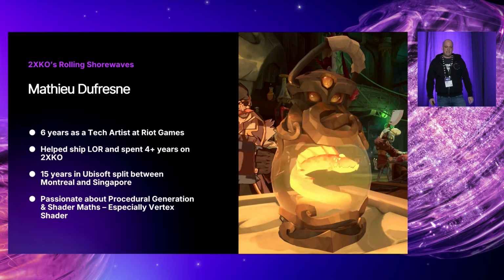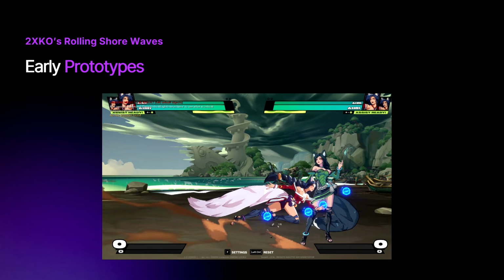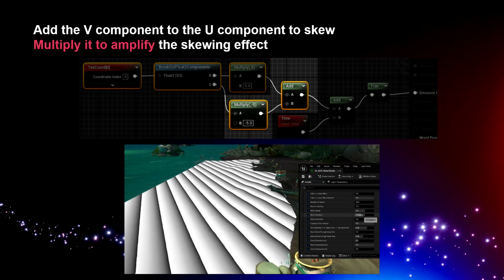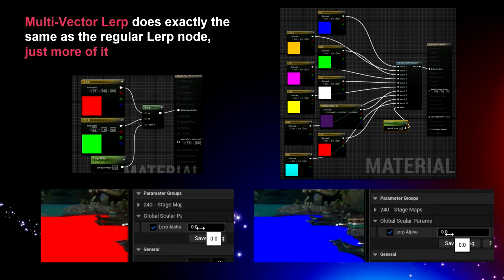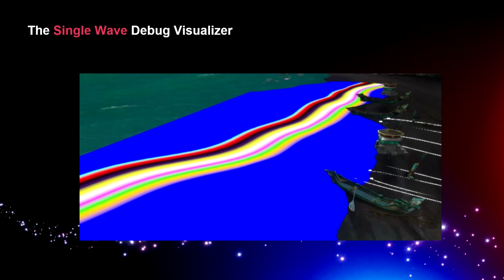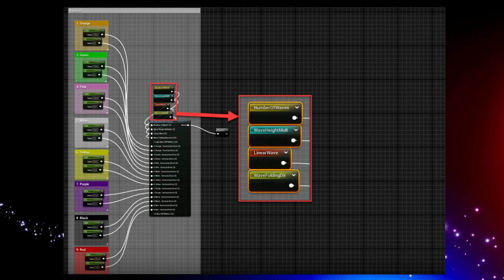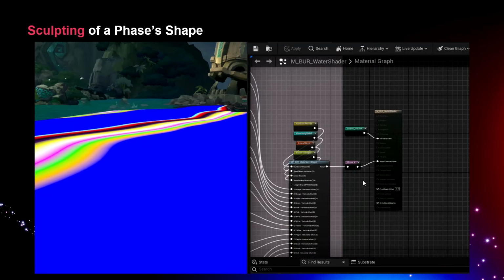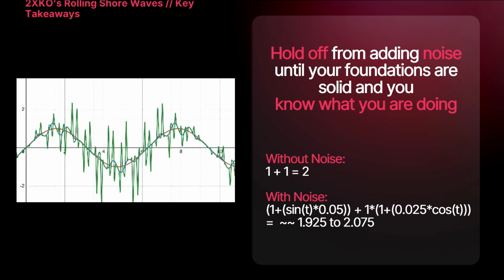Rolling Shore Waves in 2XKO's Scuttler's Strand | Unreal Fest Bali 2025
In this session recorded at Unreal Fest Bali, Mathieu Dufresne of Riot Games showcases the inner workings of the vertex shader driving the key shore wave asset in the background of the Scuttler's Strand 2XKO stage.

While modern games typically use 2D displacement techniques, this shore wave's key feature is that it uses a custom 3D procedural displacement technique which gives it the ability to "roll" and form a barrel like a surf wave.

This custom 3D displacement technique is 100% shader-based and procedural at runtime, involves no simulation, never repeats the same pattern, and is fully based on fairly simple mathematical functions like Sine waves, Modulos, Frac, and Lerps (no matrices involved).

This session breaks down the process into its individual components, showing how a set of fairly simple, easy-to-grasp techniques can be stacked to produce a complex asset. You will also learn how to organize work in Unreal Engine's Material Graph to keep things clean and readable.